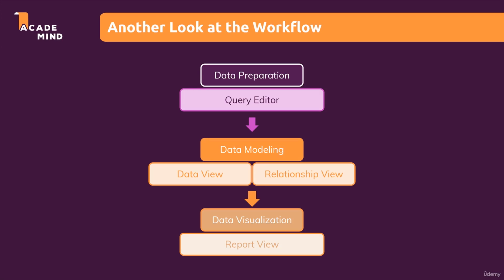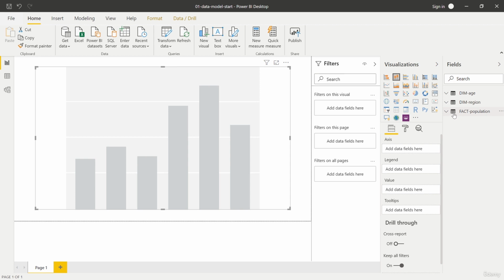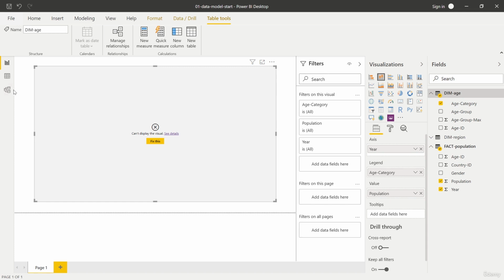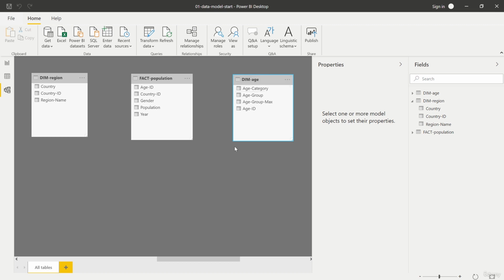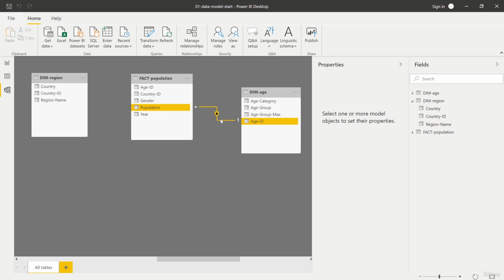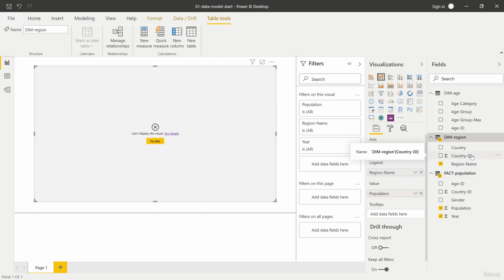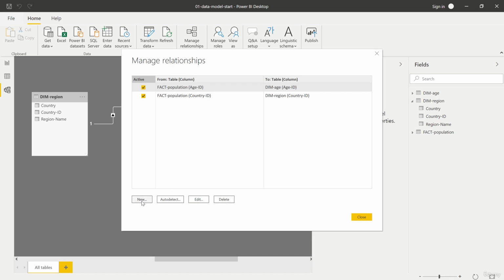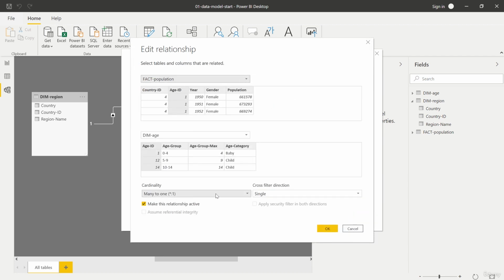[Data Analyst] 16.2 Understanding Relationships.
16.2 Understanding Relationships.